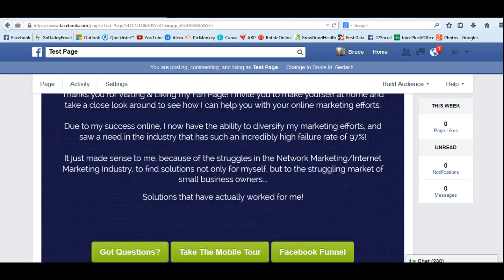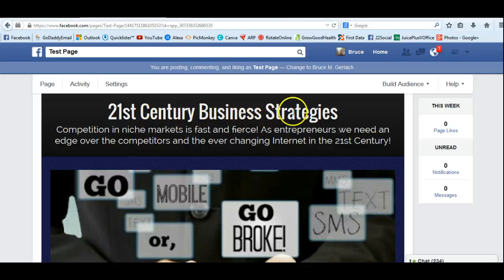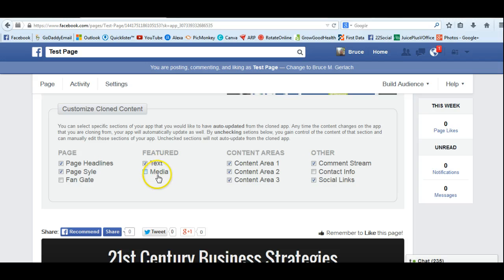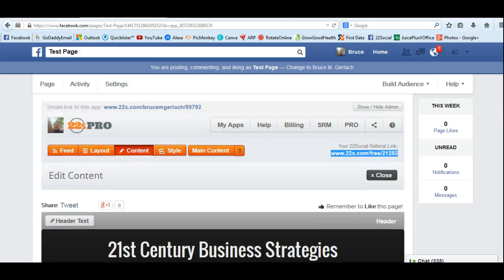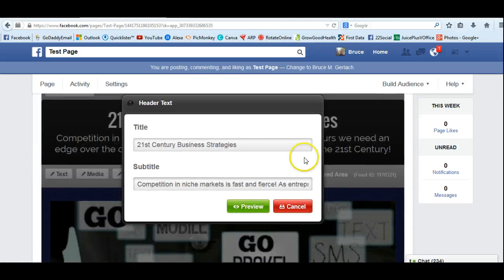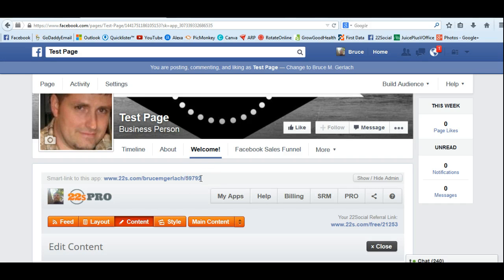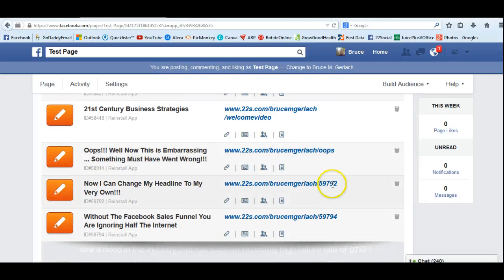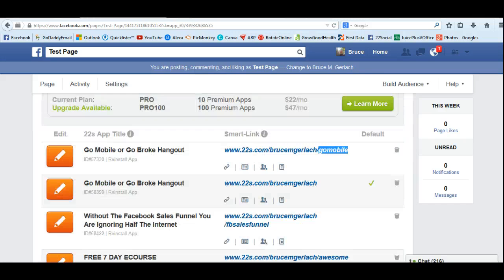Advanced 22s Cloned Tab Editing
Learn how to customize a cloned tab, edit your Smart Link Nickname, & Username...